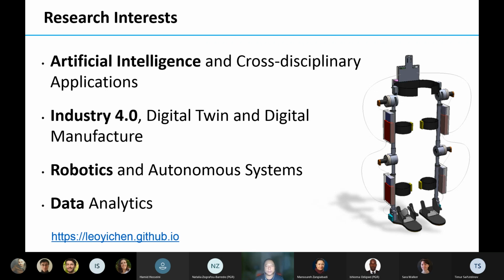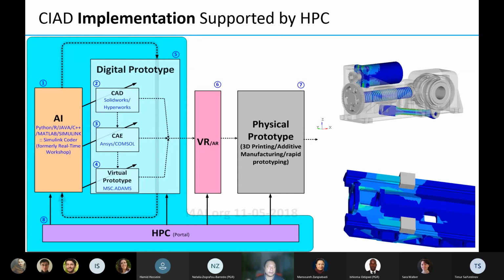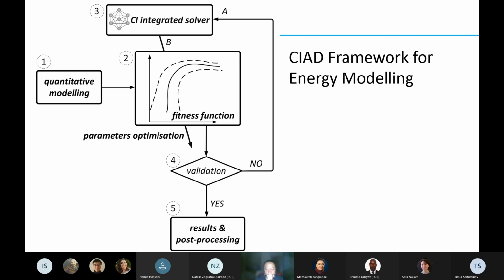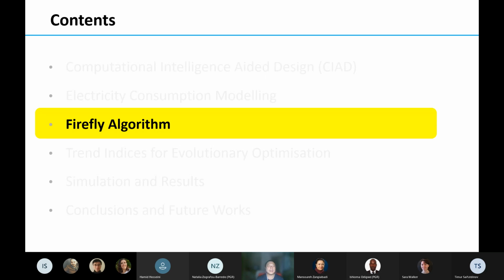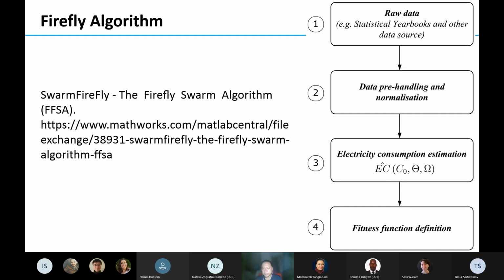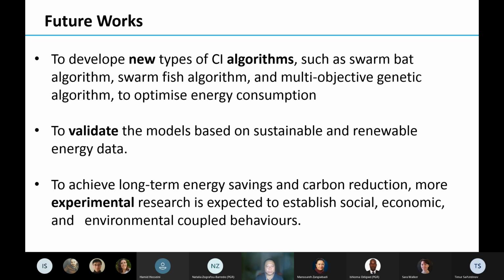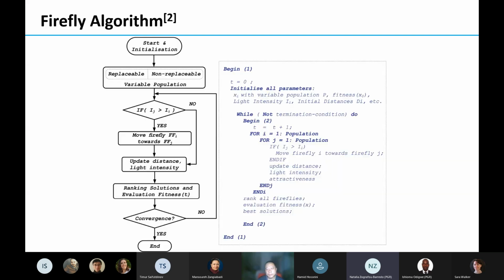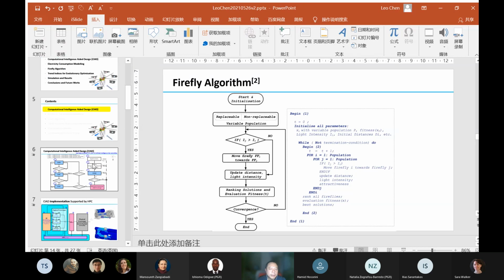Optimization group Webinar - Leo Chen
'AI-driven engineering design for energy system'
Dr Leo Chen, Newcastle University.

This talk introduces a quantitative model to examine the long-term relationship between annual electricity consumption and its major macroeconomic variables, including gross domestic product, electricity price, efﬁciency, economic structure, and carbon dioxide emission, using computational intelligence aided design (CIAD).